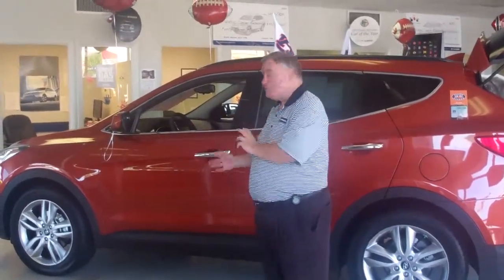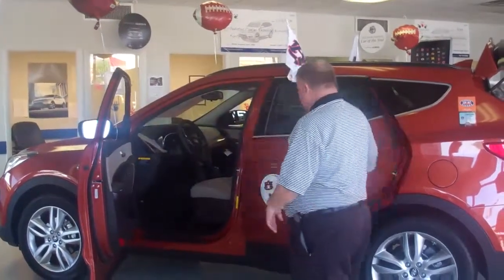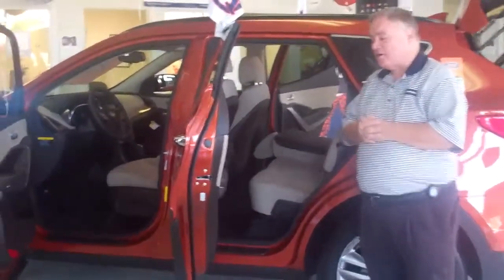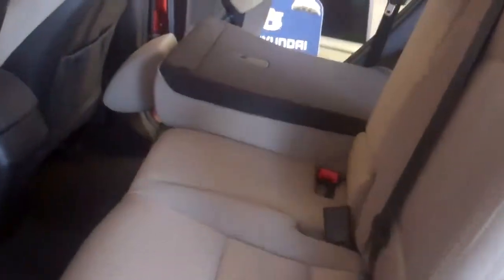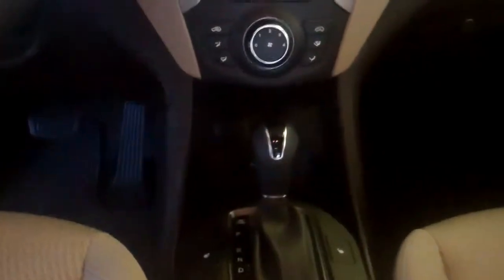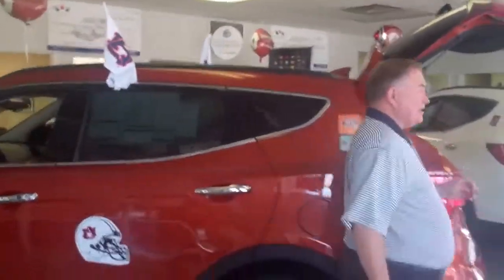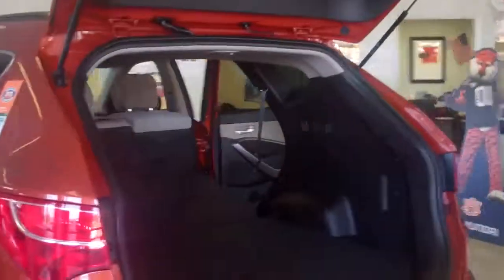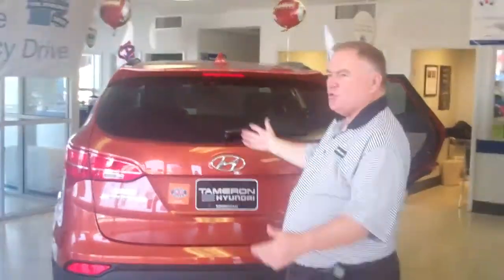A personal message by Kelly